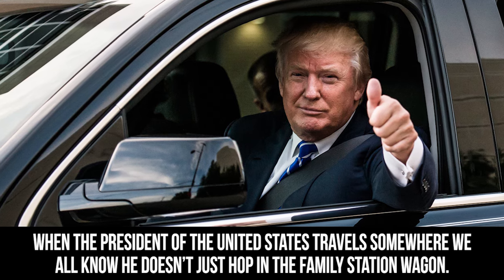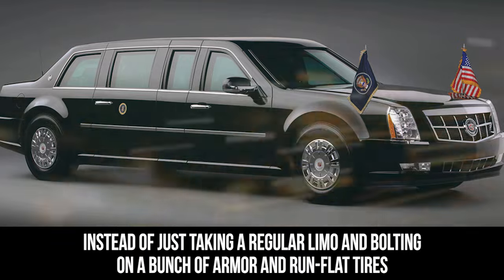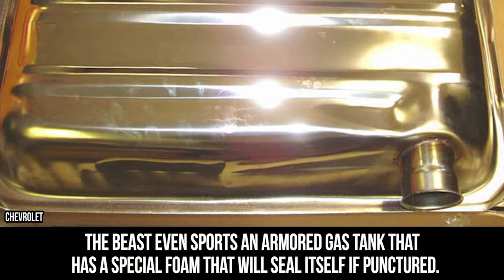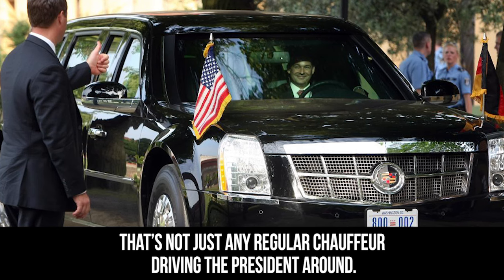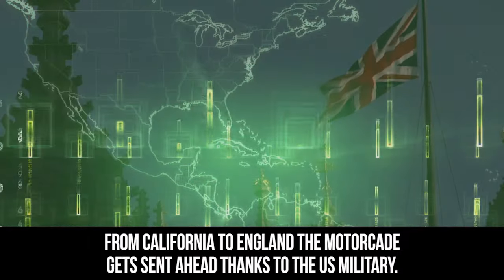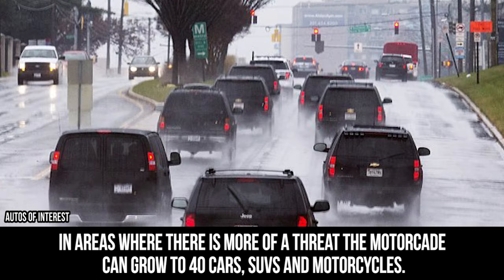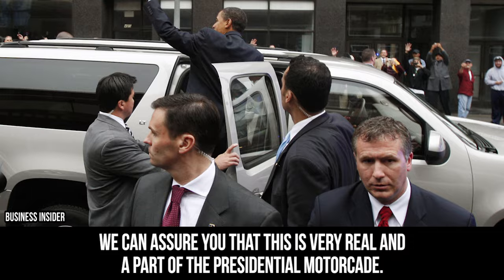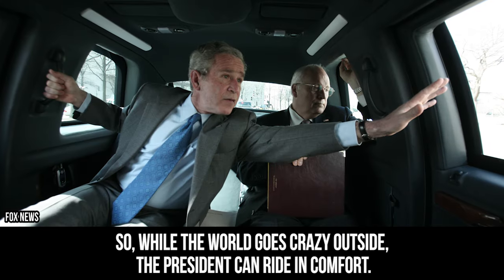10 Mind-Blowing Facts About President Trump's Vehicle